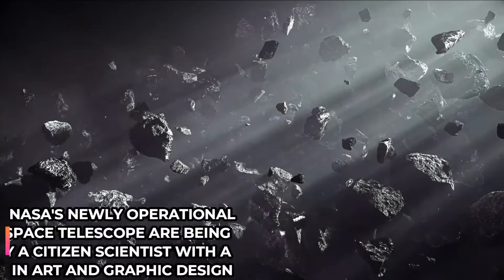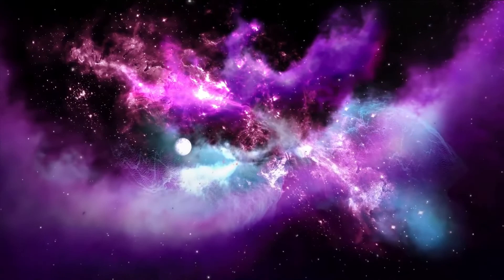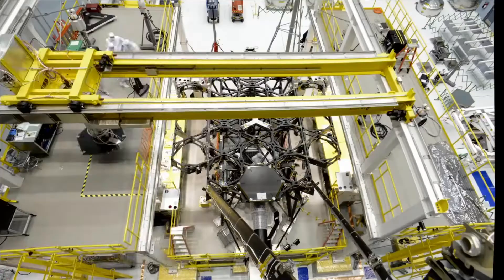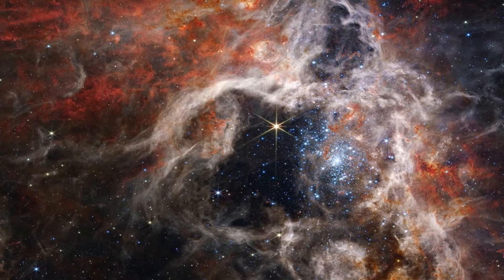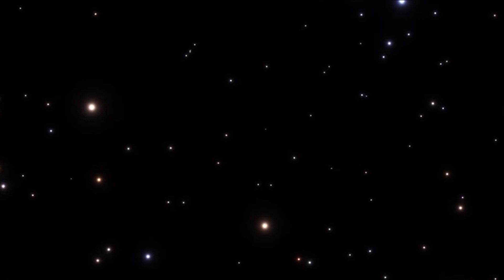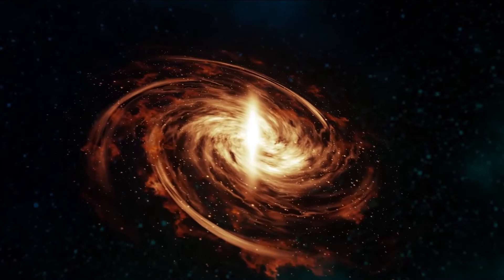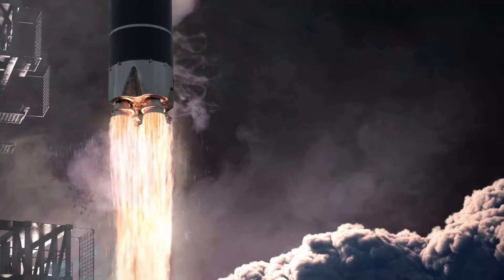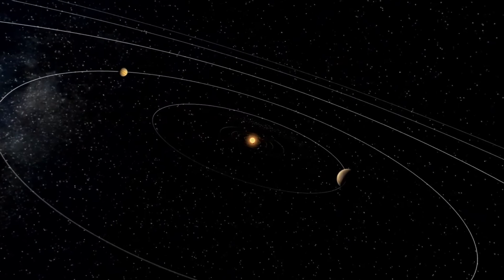Judy Schmidt TURNS Webb Telescope Data Into STUNNING Images..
Welcome back to Tech Recall. Today on this channel, Meet Judy Schmidt, the ‘Citizen Scientist’ Turning Webb Telescope Data Into Stunning Images. The images made by the James Webb telescope are without a doubt special!

But not without the image processing skills of Judy Schmidt from Modesto, California. It is truly remarkable that despite not having formal education about astronomy, Schmidt ended up doing astronomical image processing for NASA for years now! Check this video out as we present, Meet Judy Schmidt, the ‘Citizen Scientist’ Turning Webb Telescope Data Into Stunning Images.